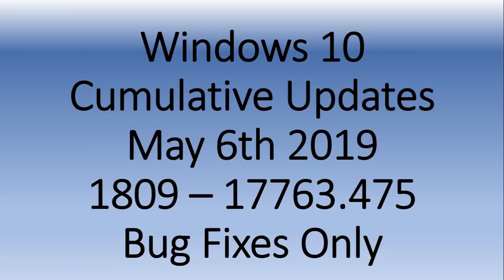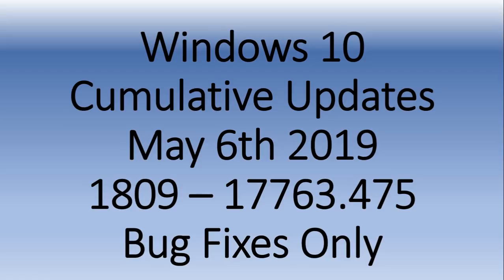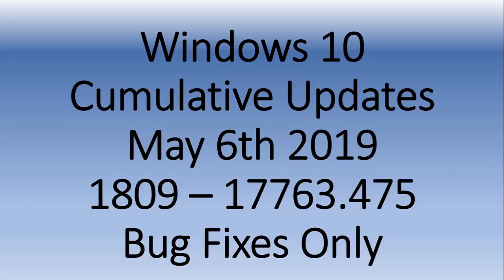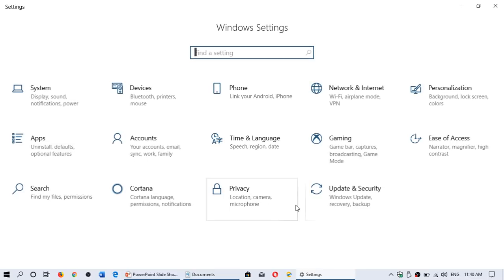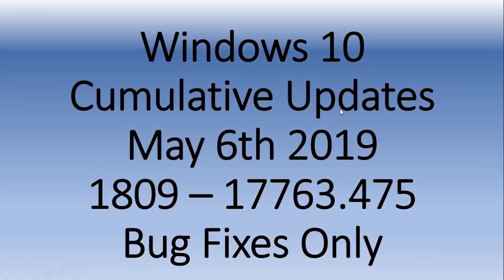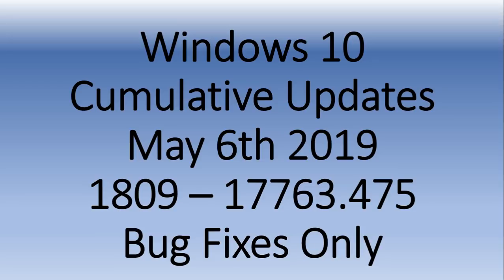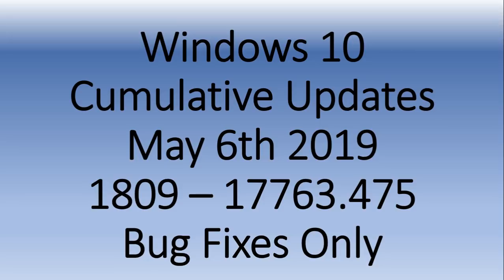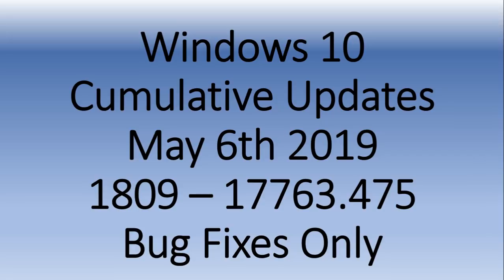Windows 10 October 2018 update released May 6th 2019 big bug fixes list and optional update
Second cumulative update for Windows 10 version 1809